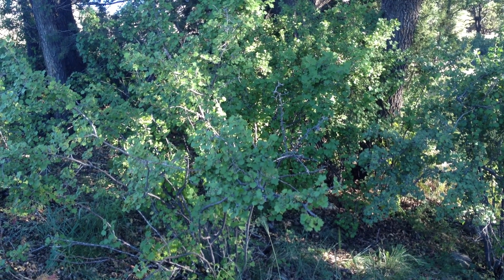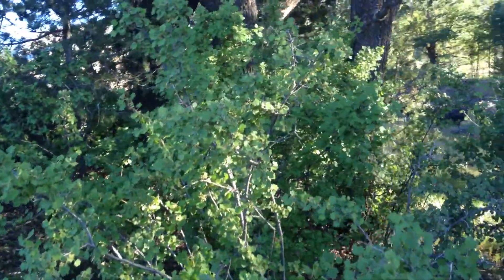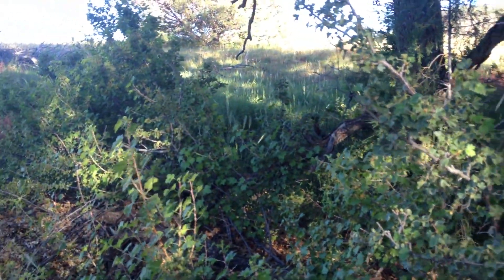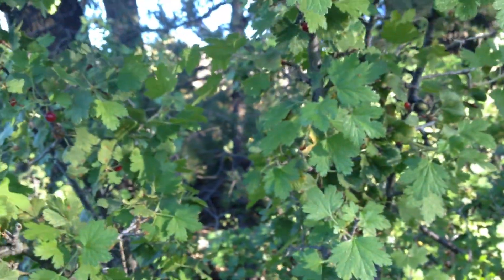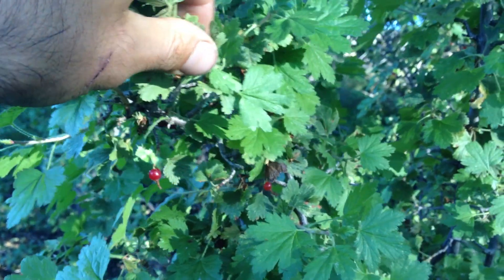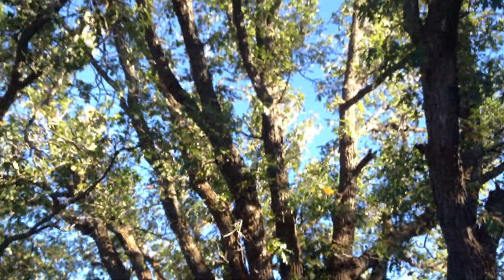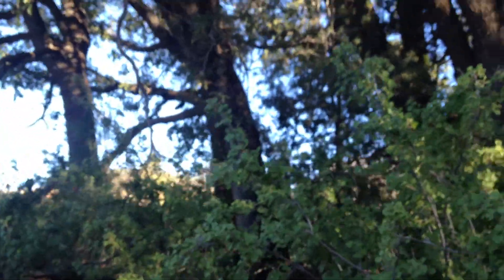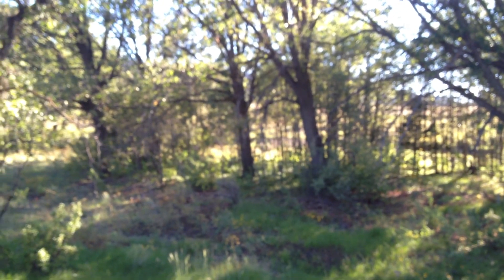Ribes cereum - Wax Currants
Join Sonoran Herbalist, John Slattery, in the field to identify and explore Wax Currants and the acorns of Gambel's Oak.
At approximately 8500' along the Mogollon Rim of Arizona.